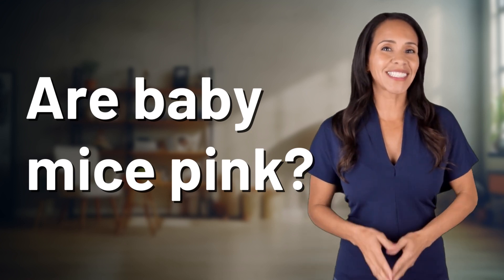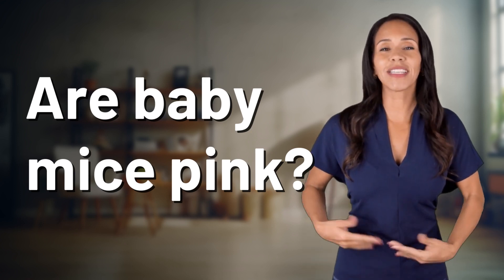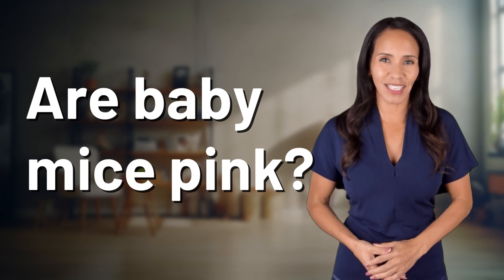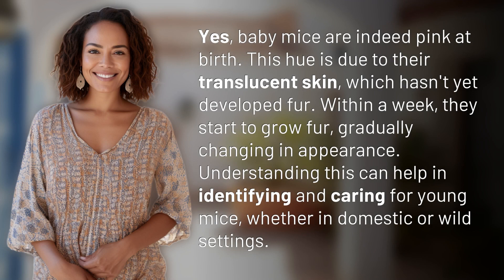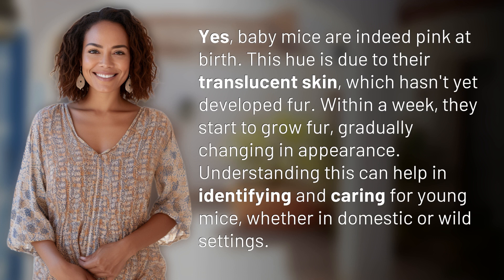Are baby mice pink?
The Pink Babies: Exploring the Colorful World of Baby Mice 👉 Pink Baby Mice 👉 Discover the enchanting world of baby mice as we unveil their pink hue at birth. Watch as their translucent skin gradually transforms into a fluffy coat, revealing their adorable transformation. Learn how to identify and care for these delicate creatures in both domestic and wild environments.

Laura S. Harris (2024, January 22.) Are baby mice pink?
    🌐 AskAbout.video